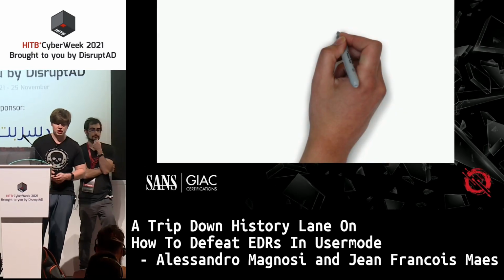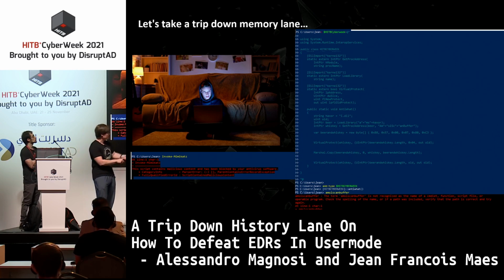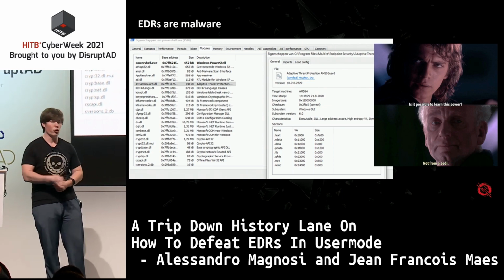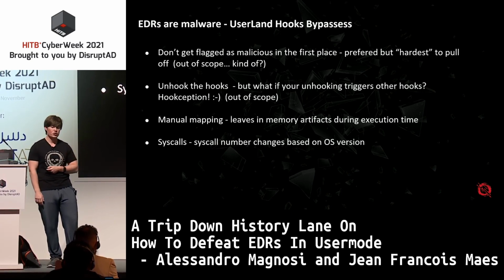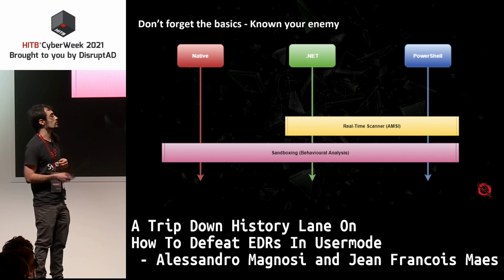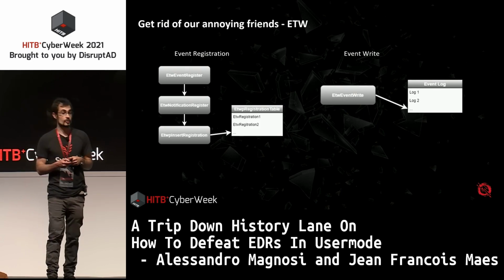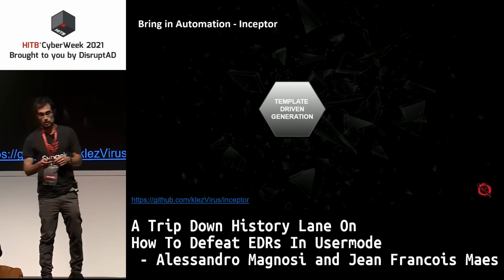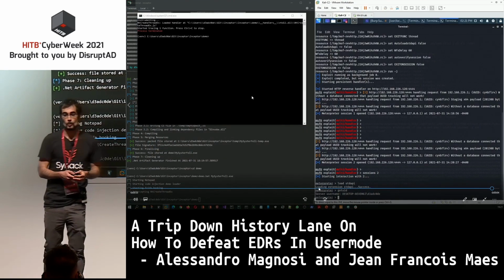HITBCW2021 D2 - How To Defeat EDRs In Usermode - Alessandro Magnosi & Jean Francois Maes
In this presentation, Jean-François will walk is through how defensive solutions have matured over the years, and how attackers have bypassed said defences. Over the years several EDR bypass tricks have been used ranging from PID spoofing to DLL Blocking to userland unhooking, syscalls, manual mapping.

Jean-François will demonstrate these bypassess using a "custom" EDR specifically built for this talk that hook specific key functions. The bypassess will be demonstrated using C# (specifically the D/Invoke framework), but the same principals can be applied to other programming languages as well.

The second half of the presentation will be presented by Allesandro, whom got inspired by a prior presentation Jean-François had given.
He took the knowledge he learned from a conf presentation into a tool (inceptor) that can be used to bypass modern defences in a variety of languages and has built in obfuscation methods.

With this presentation we want to inspire others to attend these kind of conferences, learn from them and get to work to build something truely amazing.

Alessandro is a Security Consultant with 10+ years of experience in the IT field, with more than 6 years spent working in cybersecurity consultancy. He is currently a member of the Information Governance team at BSI with the remit of managing and delivering security testing activities.

Allesandro gained valuable experience and skills working across different kind of industries, being exposed to a wide variety of technologies and assessments.

With a deep passion for Cyber Security and Secure Programming, he is often personally involved in hunting different kind of bugs or researching new security countermeasures, following the quote "See what everybody else has already seen, but think what nobody else has thought".

Jean-François is a senior security consultant at TrustedSec and a SANS instructor.

Jean-François specializes in red and purple teaming and has spoken on Def Con Adversary village, BruCON and Unicon.

He is also the author of redteamer.tips, a website dedicated to red teaming which helps both experienced red teamers as people new to the field. On top of that, Jean-François releases tools on GitHub on occassion as well, and is a firm believer in open sourcing to make the (cyber)world a safer place.